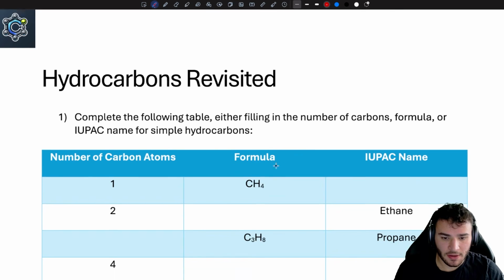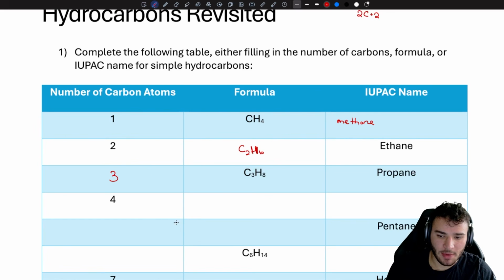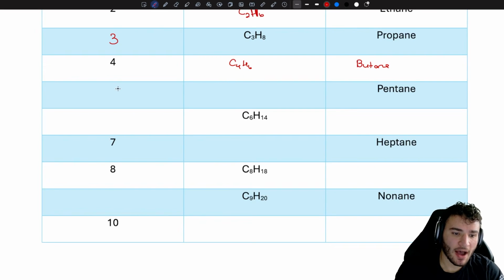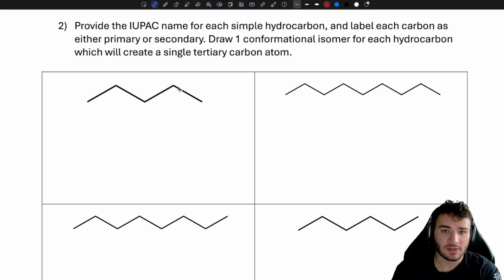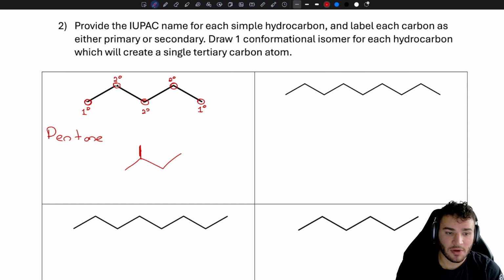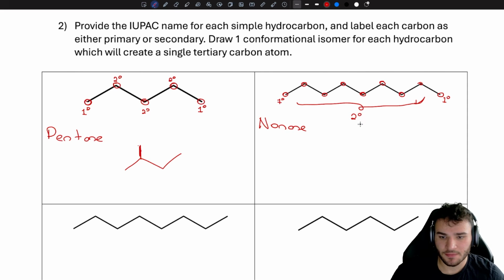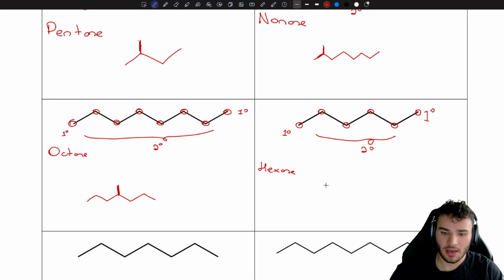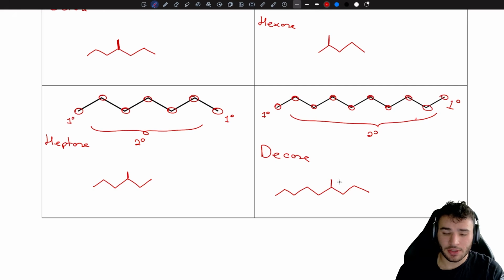Organic Chemistry Unit 4 - Hydrocarbons Revisited Explainer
This course references material, lessons, and concepts from the following sources:
(1)
(2)
(3)
This video revisits hydrocarbons, focusing on straight-chain and cyclic hydrocarbons, including alkanes, alkenes, and alkynes. It reviews how to identify these molecules based on their formulas and discusses the distinction between unbranched and branched hydrocarbons. The video also covers the naming conventions for hydrocarbons with increasing numbers of carbons.